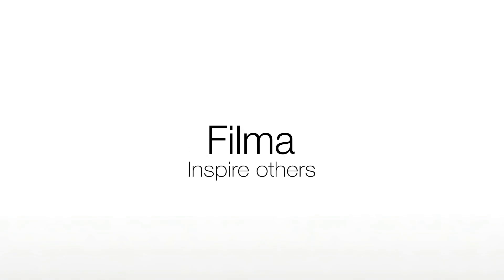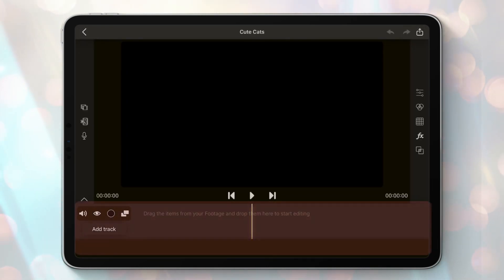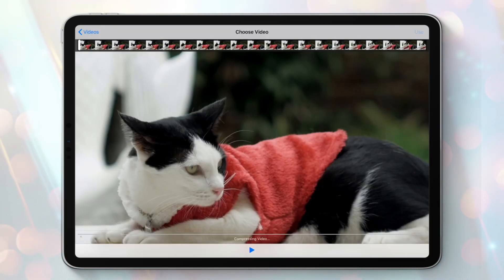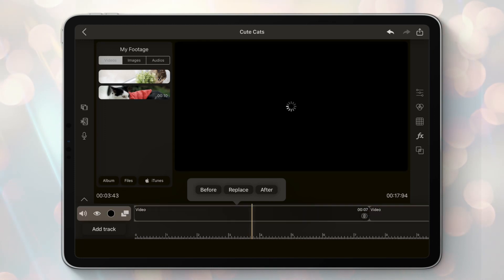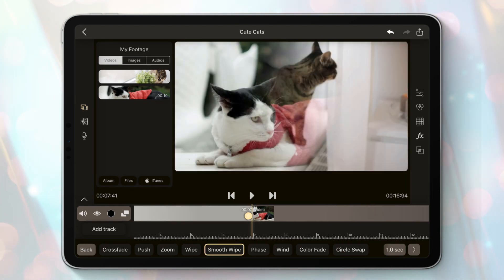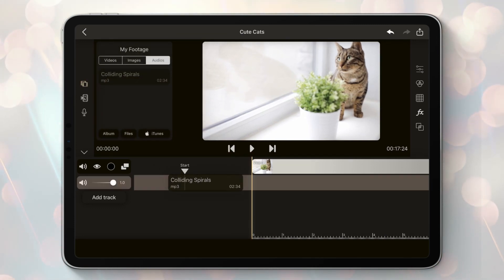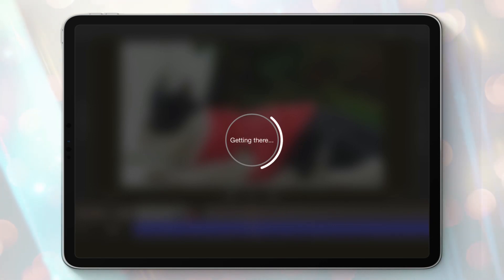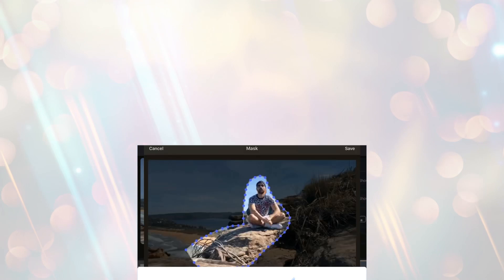Filma Tutorials - Episode 1 - Merging clips with background music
Hi Filmators,

This is the first of many tutorials coming soon. On this video we will learn how to create a Project, merge two clips with a nice transition, add some background music and finally export it.

Filma - Inspire others